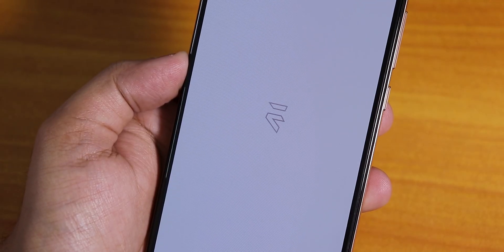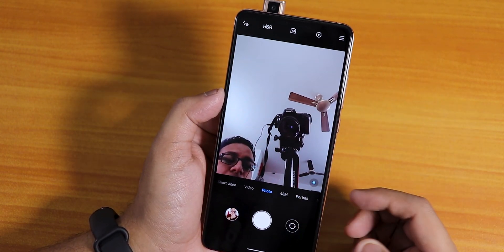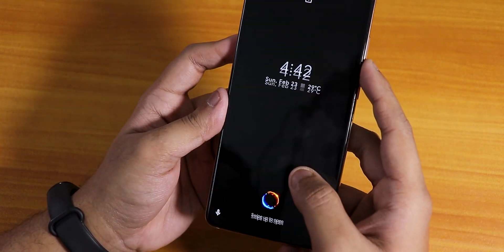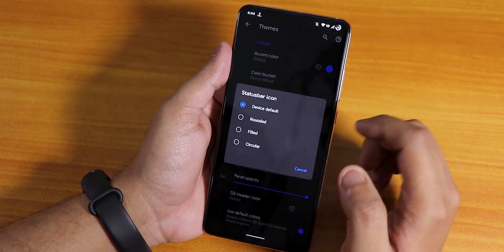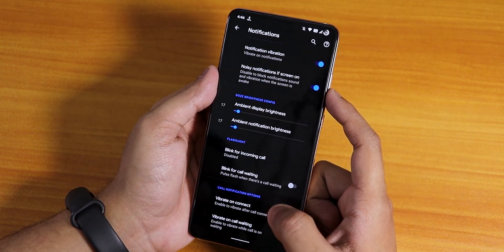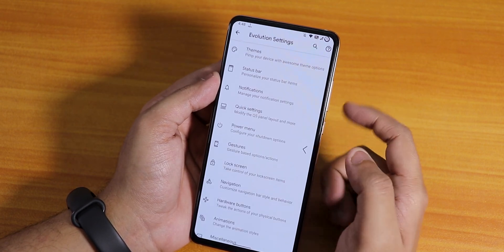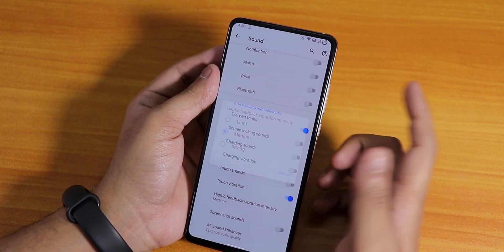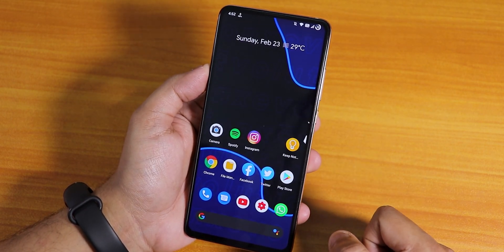EvolutionX V4.1.420 On Redmi K20 Pro || The Return!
UPI: titash.sharma-1@okaxis